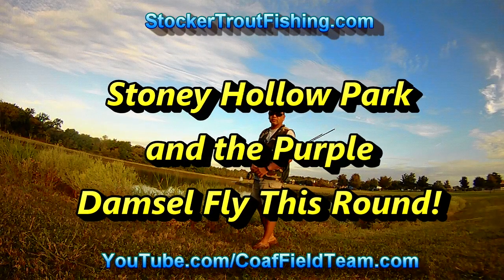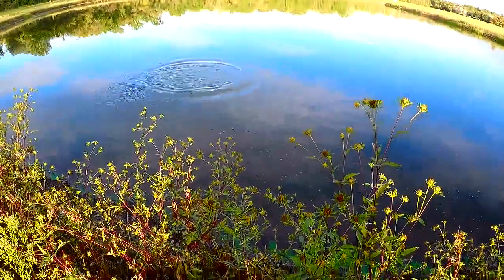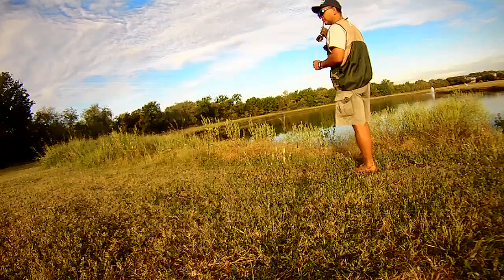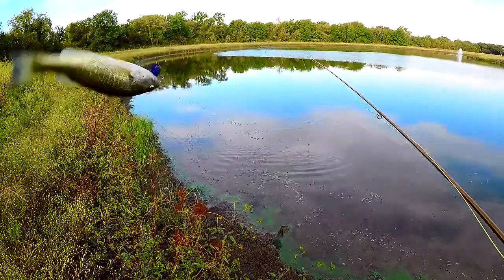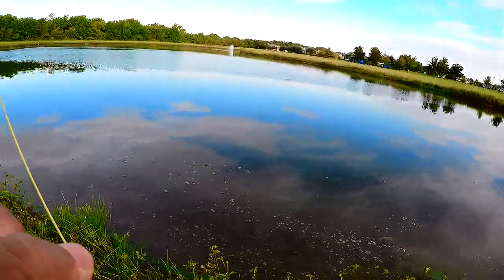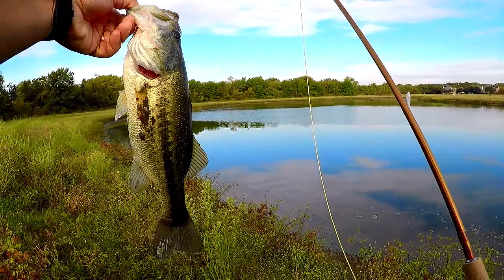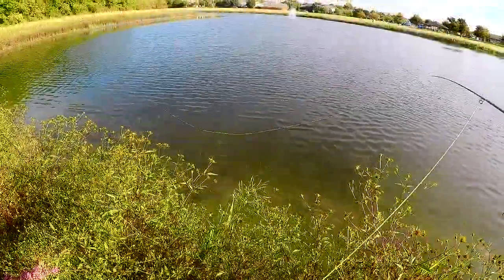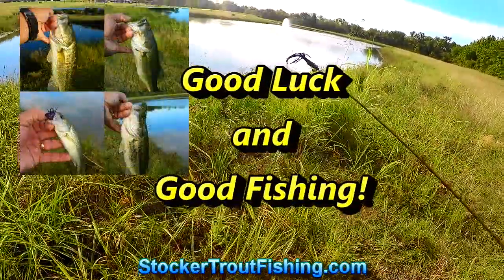Stoney Hollow Park Pond and the Purple Damsel Fly This Round!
Fished Stoney Hollow Park pond in Plano this morning. Brought the 4 Weight Fly Rod and went with a Purple Damsel Fly in size 10. Varied the retrieve as needed to catch and release 11 Bass and one Bluegill. No pictures or video of the little Bluegill but did get some good video of several Bass. Largest Bass went 15" in length! Fun times... great to see the Bass are doing well in the pond still! ###
Gear Used
Fly Rods:

9' 6wt TFO Pro II

9' 6wt TFO Pro II
6/7wt Echo Ion Fly Reel
OPST Commando Head 225 grain
100'-15lbs M-Maximum Catch Coated Running Line

Slab and Jig Rigs Material:
30lbs Trilene Mono
20lbs Trilene Mono

1/80 oz Jig Fly Hook

LLLL